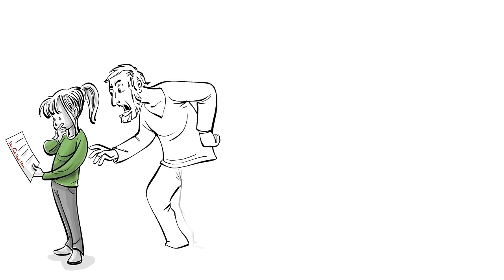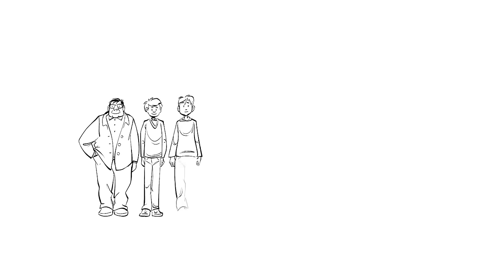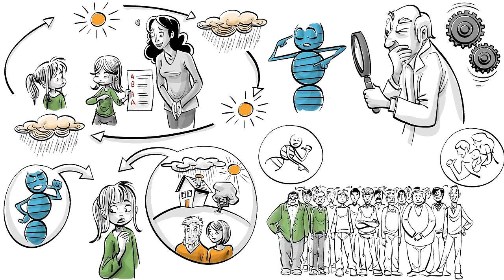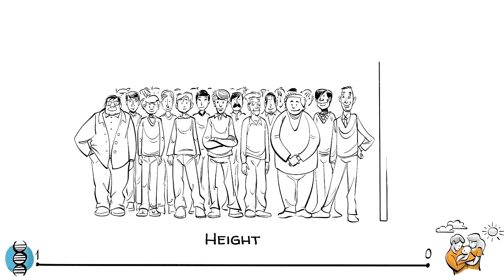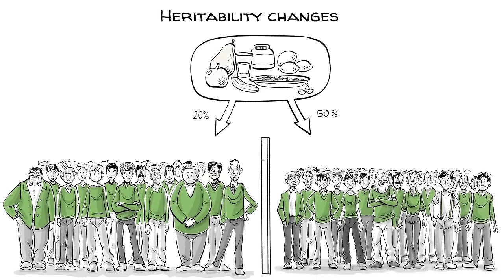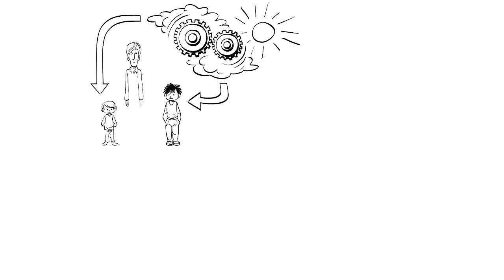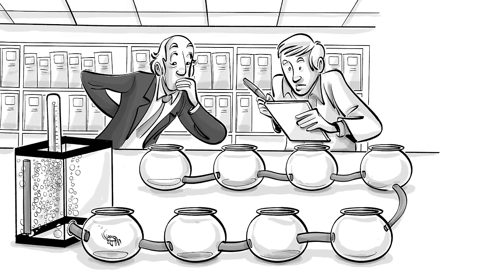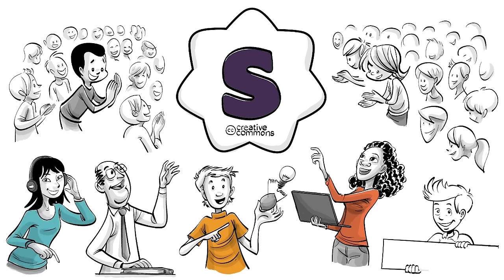Nature vs Nurture: Behaviorism or Genetics?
Is our personality shaped by the environment, or are we largely programmed genetically? No one can answer whether nature or nurture leads to certain traits in individuals. We do know, however, a bit about the influences of genes and the environment when it comes to groups of specific populations — especially when we talk about us humans. Our understanding of little asexual crayfish seems rather limited.

SUPPORT us to learn more about what makes us who we are!

COLLABORATORS
Script: Jonas Koblin
Artist: Pascal Gaggelli
Voice: Matt Abbott
Coloring: Nalin
Editing: Peera Lertsukittipongsa
Production: Selina Bador, Morgan Lizop
Fact-checking: Ludovico Saint Amour Di Chanaz
Sound Design: Miguel Ojeda

SOUNDTRACKS
Magical Keys - Studio Le Bus
Nice Toys - Studio Le Bus

DIG DEEPER with these top videos, games and resources:

Watch Robert Sapolsky explain Heritability as part of his famous Stanford lecture on Behavioral Genetics
about Nature, Nurture, Crayfish and all the things we don’t know yet
To study how the environment impacts personality traits, researchers like to observe the upbringing of children in settings where we can eliminate some variables and better control for differences. In particular they look at two forms of twin studies. Non-identical twins who are raised in the same family — they experience a similar environment, but just like most siblings share 50% of their DNA. Identical twins who are raised in different families: In these rare instances, the twins share the same genes (in fact not all identical twins share the same genes), but were given up for adoption at birth and are therefore raised in completely different environments.

SOURCES
Genetic and environmental influences on adult intelligence and special mental abilities

Dr. Chao-Qiang Lai has written this article in his personal capacity and the views expressed do not necessarily represent the views of the U.S. Department of Agriculture, Agricultural Research Service.

CLASSROOM EXERCISE
To read more about suggested classroom activities for this topic, check out our

CHAPTERS
00:00 Introduction
01:00 Nature vs Nurture
01:55 A measurement of differences in traits
02:34 Heritability
03:35 Heritability of height
05:03 Heritability of IQ
06:40 The crayfish observation
07:31 What do you think?
07:56 Patrons credit
08:05 Ending